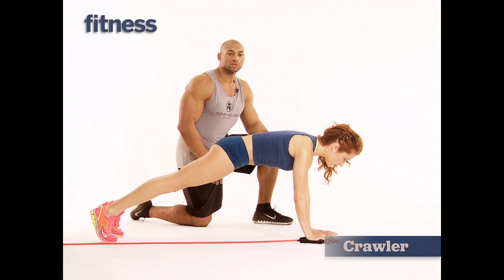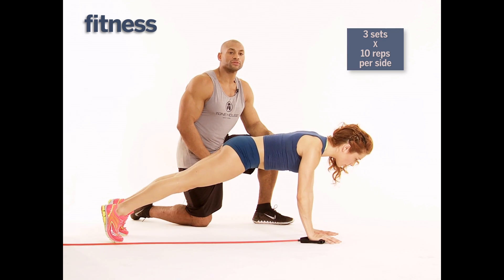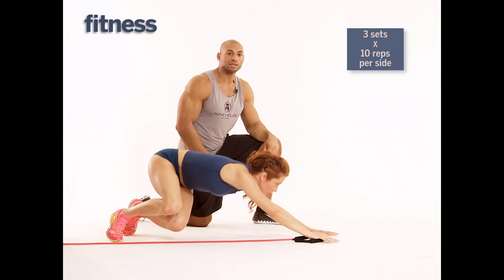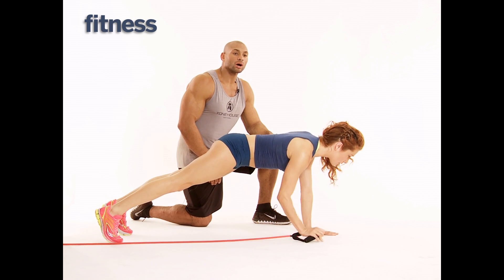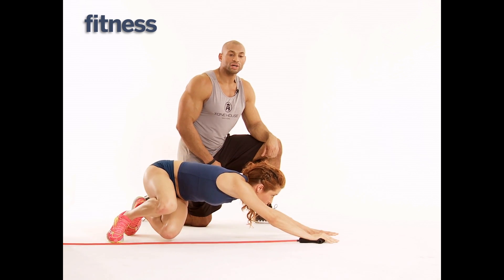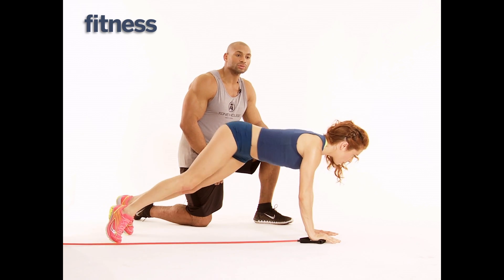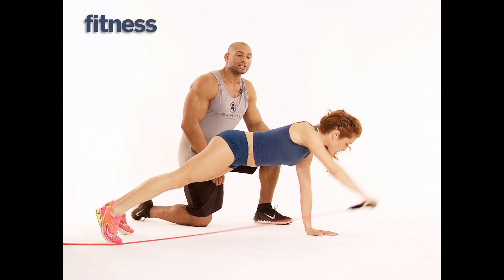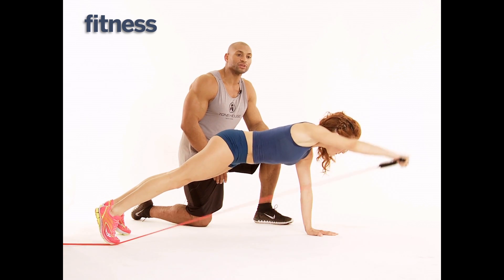Crawler | Fitness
Follow Shape on FACEBOOK: po.st/FitnessOnFacebook
Follow Shape on TWITTER: po.st/FitnessOnTwitter
Follow Shape on PINTEREST: po.st/FitnessOnPinterest
Follow Shape on INSTAGRAM: po.st/FitnessOnInstagram